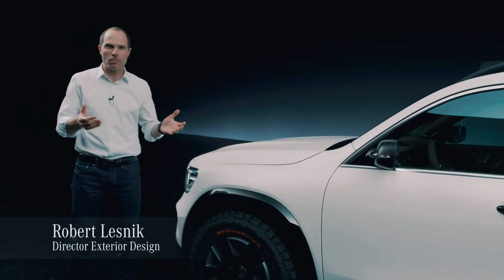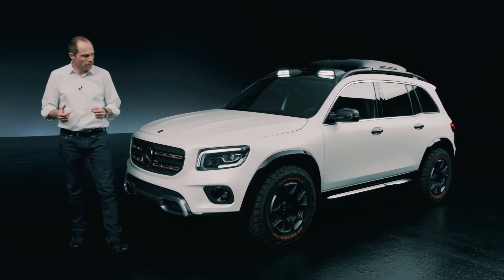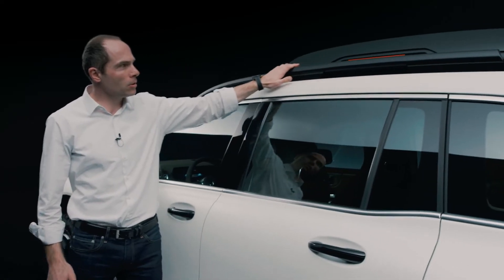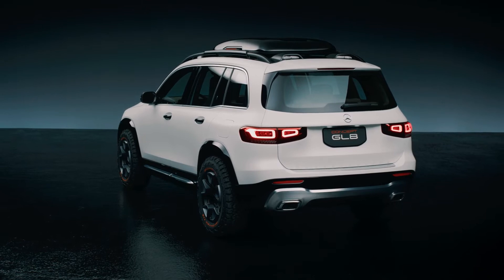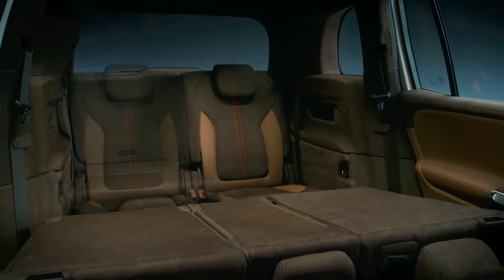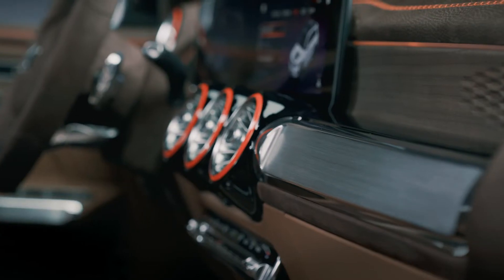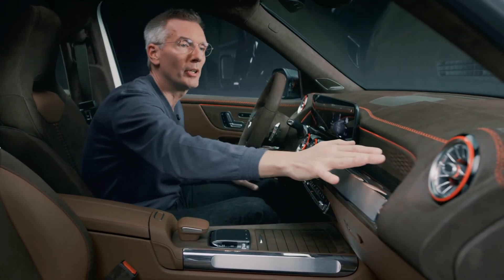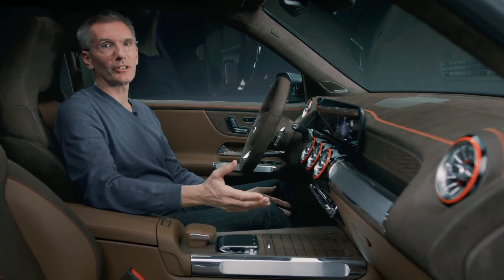Mercedes-Benz Concept GLB - Trailer Walkaround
"With the Concept GLB at Auto Shanghai (18 to 25 April 2019), Mercedes-Benz shows what SUV ideas on the company's compact car platform might also be realised alongside the GLA as a sporty all-rounder. While the latter promises progressive driving enjoyment with its coupé-like lines, the Concept GLB places the emphasis on spaciousness and robustness. The concept car (length/width/height: 4634/1890/1900[1] millimetres) has space for up to seven occupants thanks to its long wheelbase (2829 millimetres). A number of sturdy features signal that the Concept GLB feels right at home on rough farm tracks.
The Mercedes-Benz Concept GLB has a distinctive presence in the world of compact SUVs with its muscular proportions. The clear, surface-accentuated contours with reduced lines and precise joints convey effortless superiority and modernity. The upright front section with its striking MULTIBEAM LED headlamps is clear evidence of off-road genes, as are the short overhangs at the front and rear. The long wheelbase and the functional greenhouse are the decisive factors providing generous spaciousness for up to seven occupants."